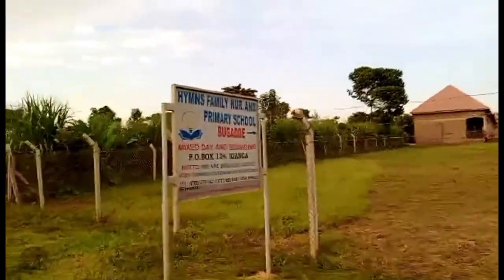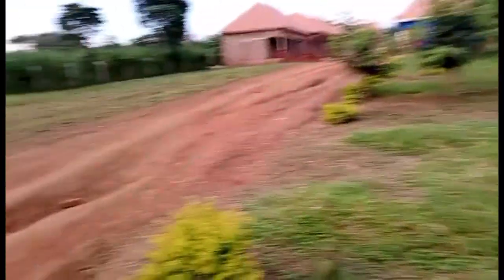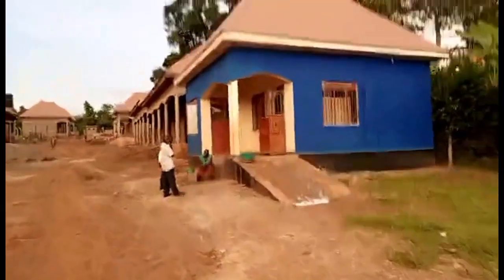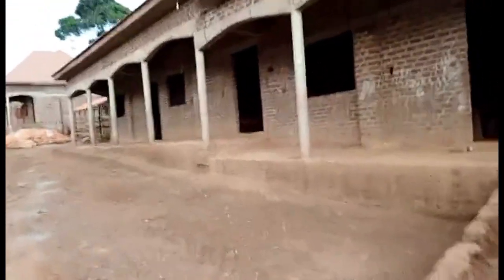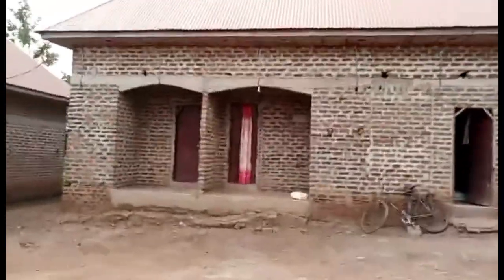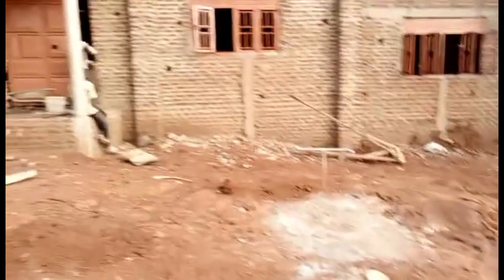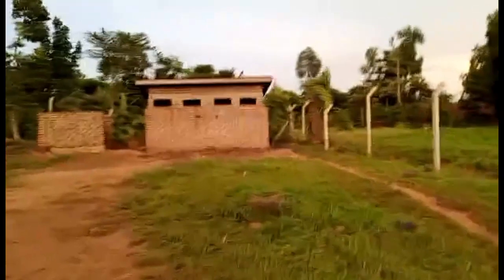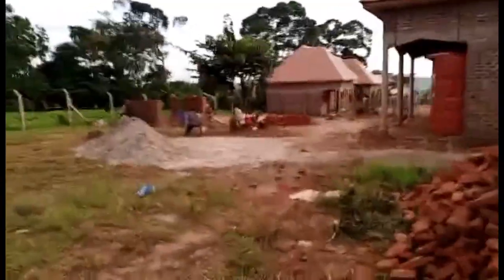Hymns Family School Tour With Brother Daniel